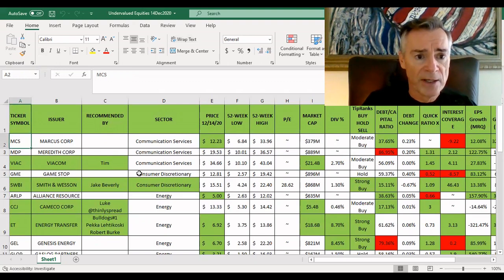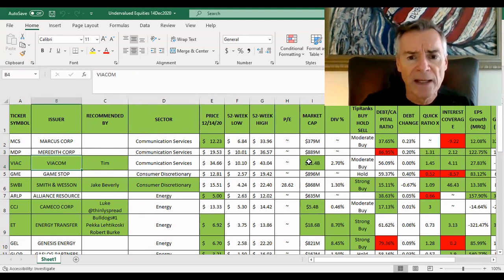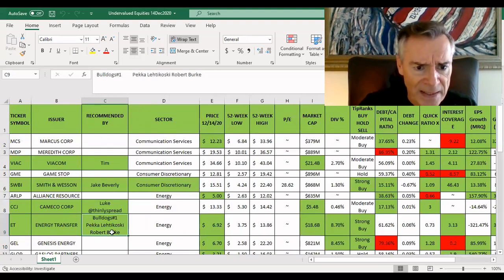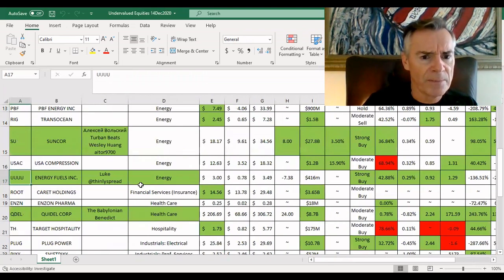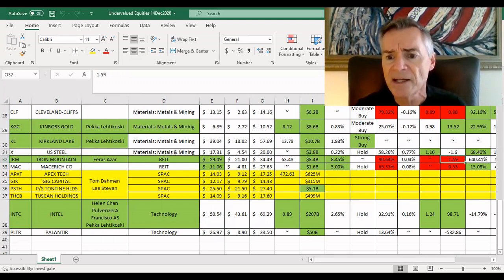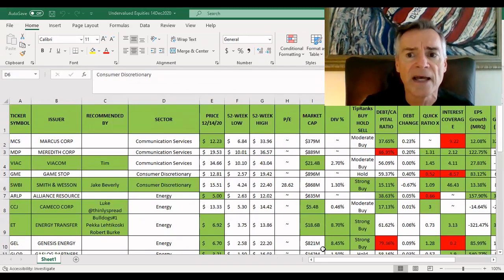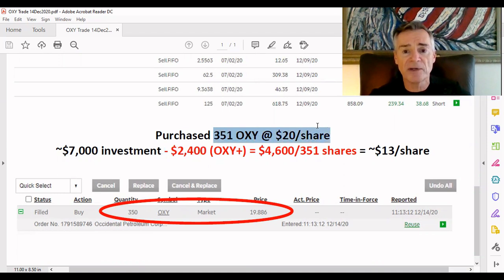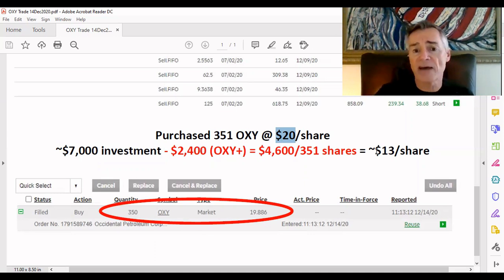$OXY Warrants Sold! Your Stock Picks Reviewed.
Our videos are educational. We do not offer financial advice. We do not receive or accept payment from publicly traded issuers. Sometimes the content is funny... and sometimes it is serious. If you view this as investment advice, you will probably lose all your money... so do your own research before making investment decisions!

We are value investors. We look for securities with prices that are unjustifiably low based on intrinsic worth, estimated by analyzing an issuer's fundamentals.

We do not support the efficient market hypothesis. This suggests that stocks always trade at their fair value, making it harder for investors to either buy stocks that are undervalued, or sell them at inflated prices. We believe the market will eventually favor quality stocks that were undervalued. We are not really concerned with the activities of the stock market, although we "watch" market activity all the time.

Remember we said we do not offer investment advice?